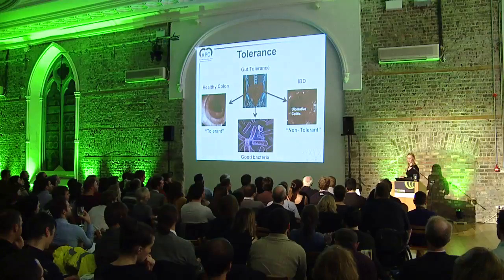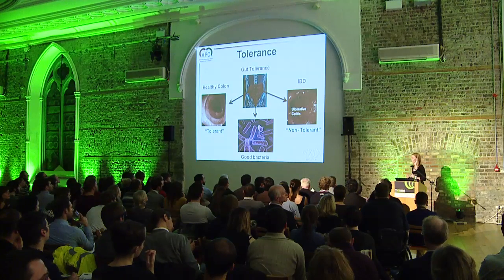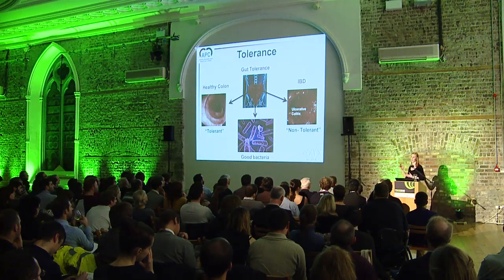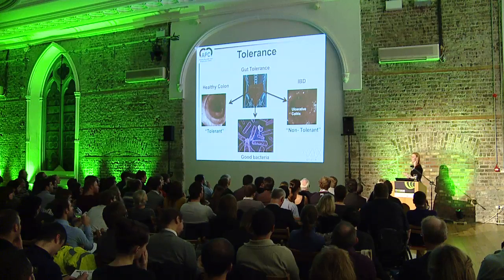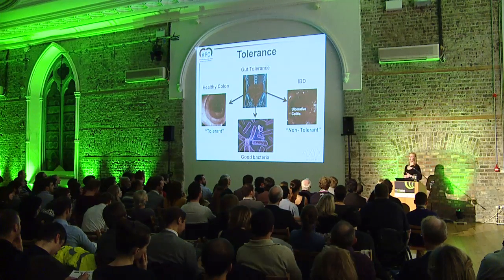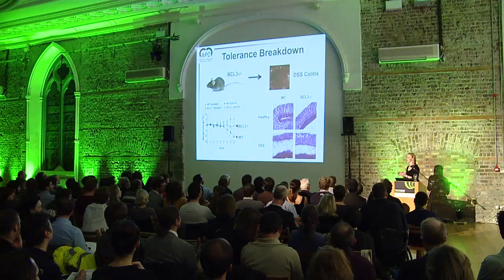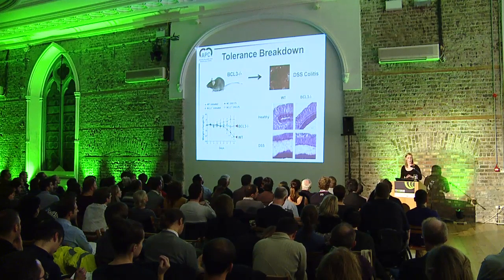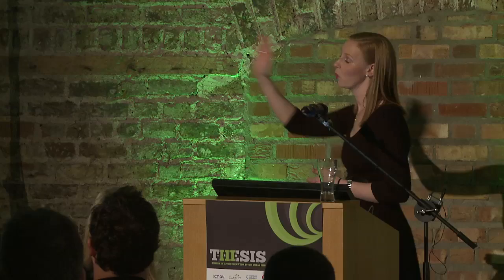Tolerance: The fine balance between good and evil - Christina Carroll - APC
National Finalist Oct 25th 2012.

Christine O'Carroll is postgraduate student with the Alimentary Pharmabiotic Centre and Department of Biochemistry in University College Cork. Christine has a BSC in BioMedical Sciences from UCC. Her research in the APC's Host Response Group focuses on the breakdown of immune tolerance in chronic inflammatory diseases. Christine is from Tralee, Co. Kerry and enjoys GAA & rugby, travel and music